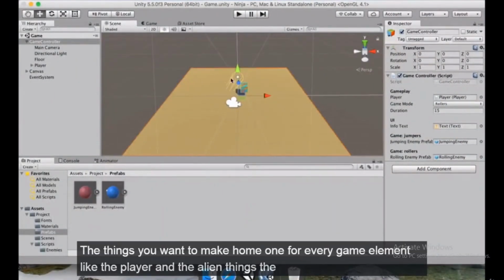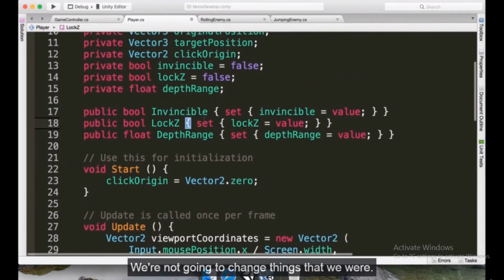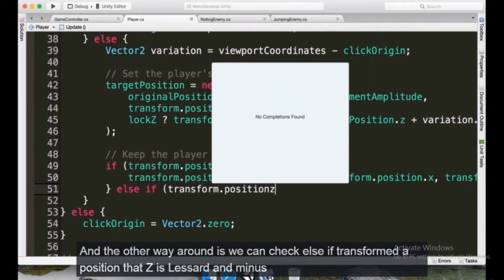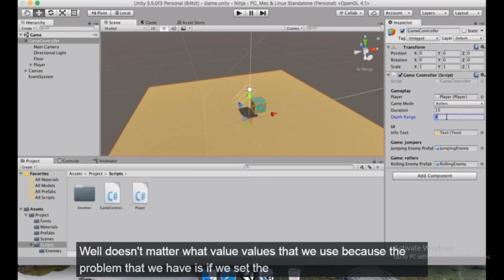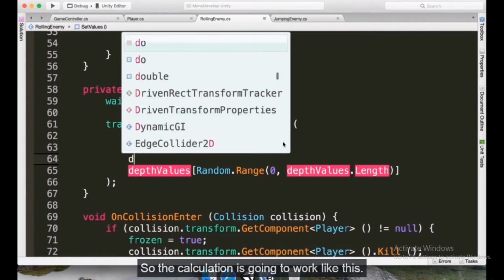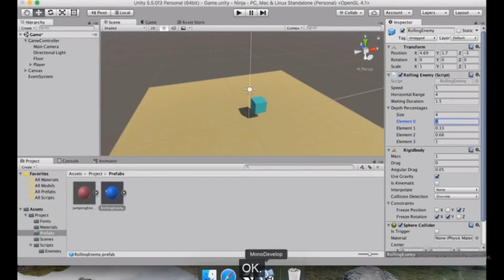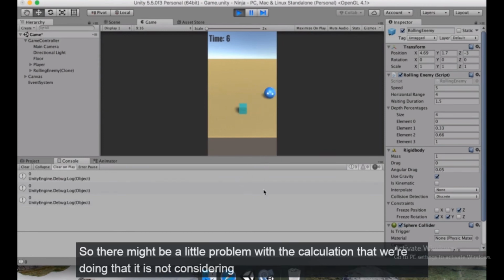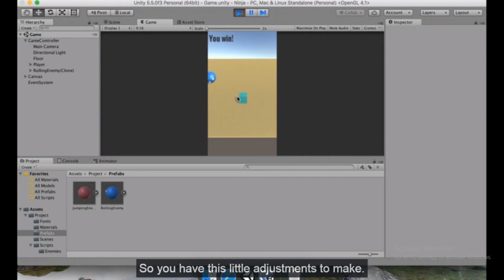#43 Depth Range - Adding More Functionality